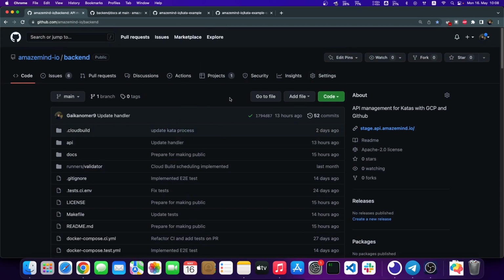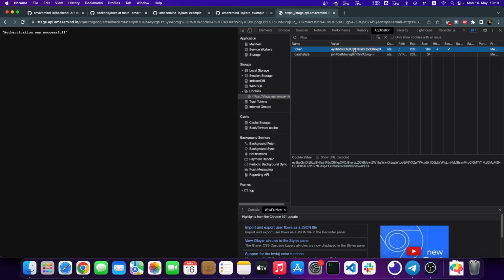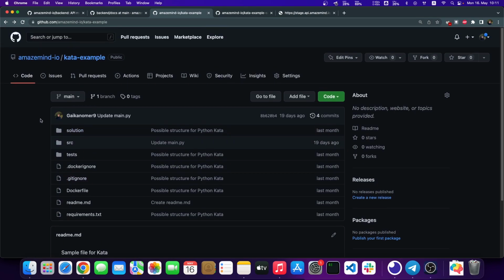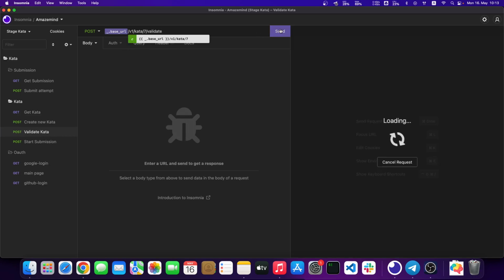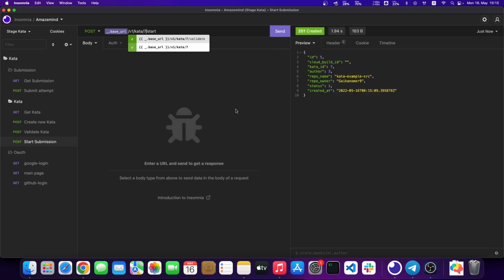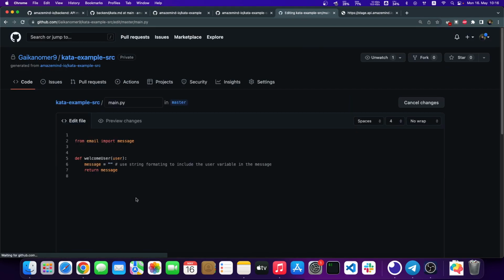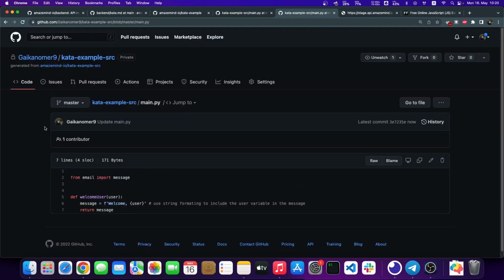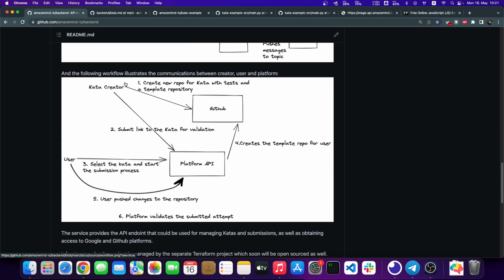DevPost Go Hack Submission